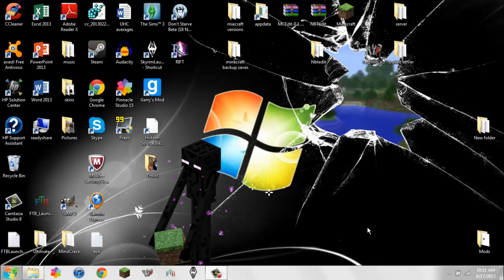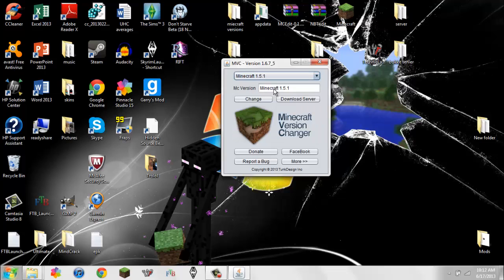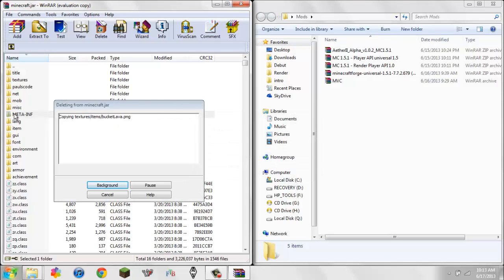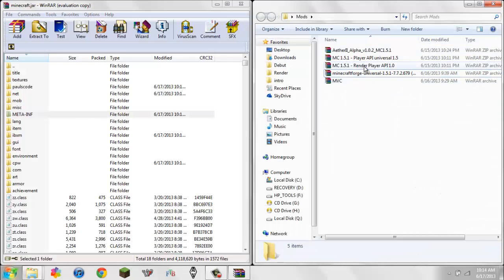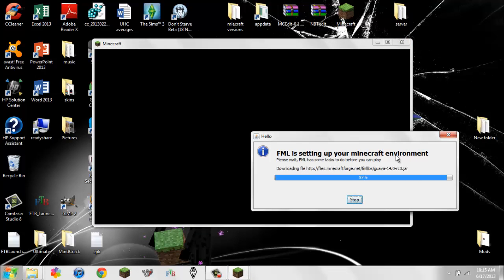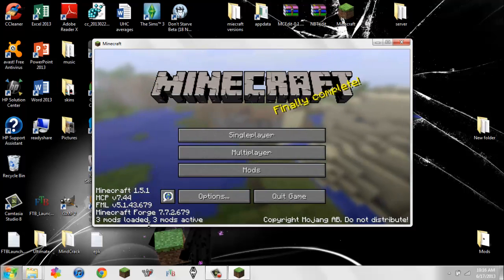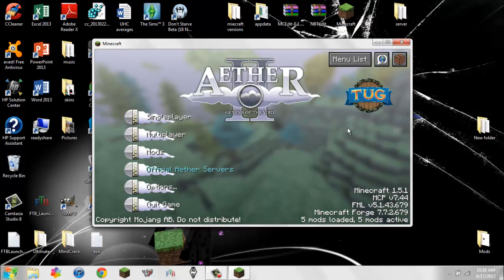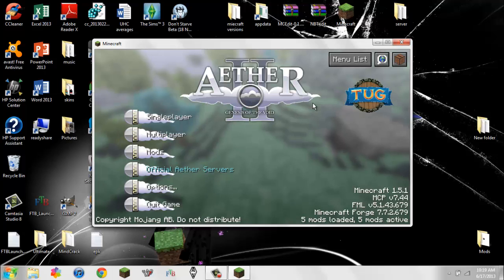How to install: AetherII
In this video I show you how to install the AetherII mob. This mod is on of my favorite mods and I know it's a little hard to install, so I will show you how to install it.

MVC:
http:--mcvc.in-